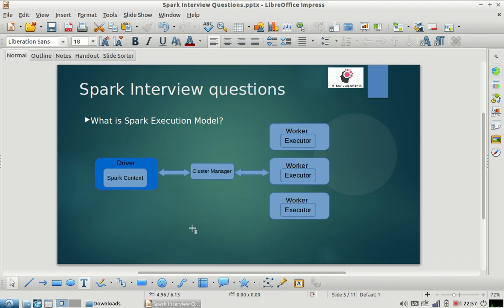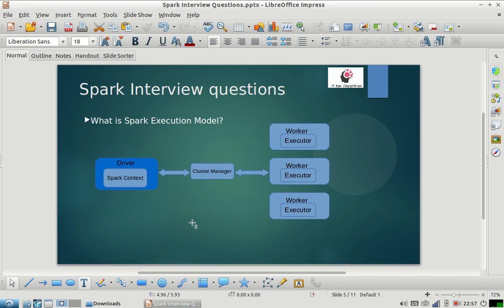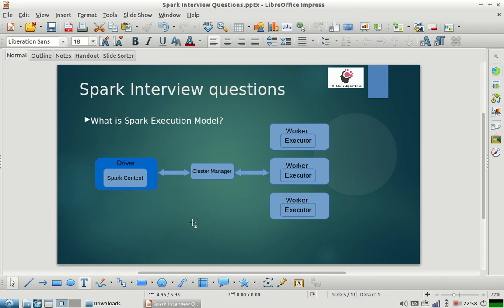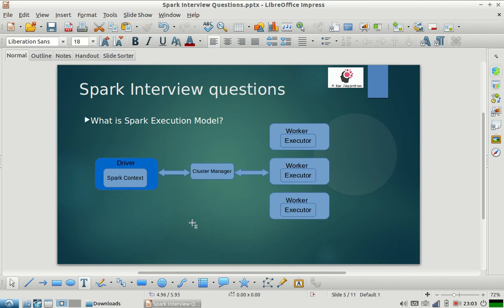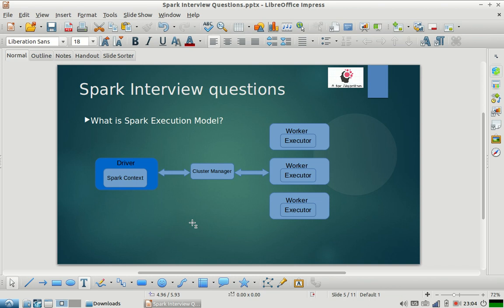1.3 Apache Spark Architecture | Spark Execution Model | Spark tutorial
As part of our spark Interview question Series, we want to help you prepare for your spark interviews. We will discuss various topics about spark like Lineage, reduceby vs group by, yarn client mode vs yarn cluster mode etc. As part of this video we are covering
Spark execution Model and spark Architecture